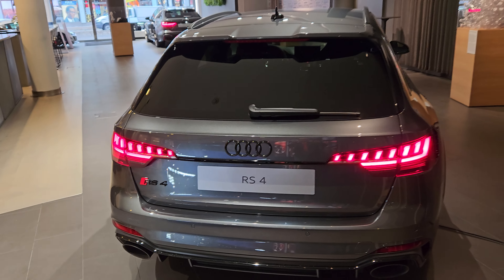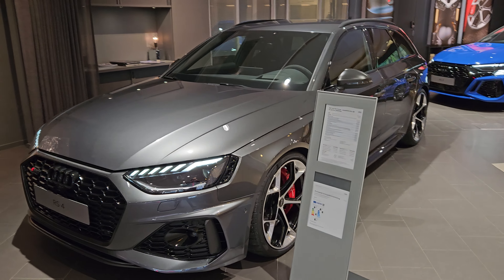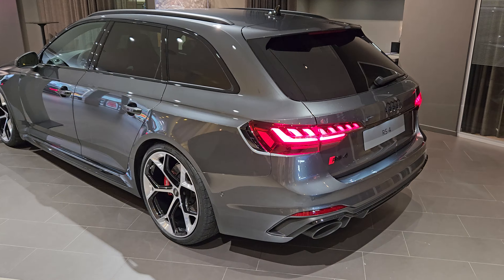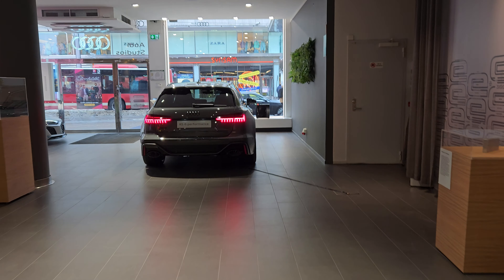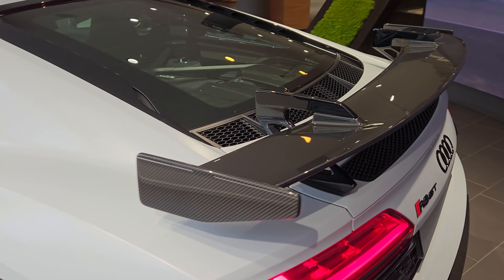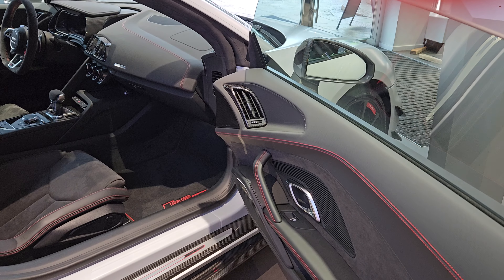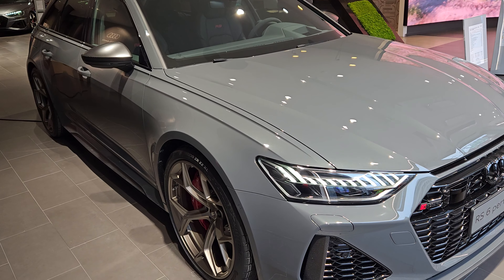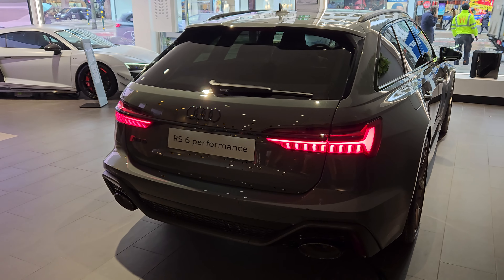Audi RS4 Competition Plus Edition [4k 60p]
Audi RS4 Competition Plus Edition